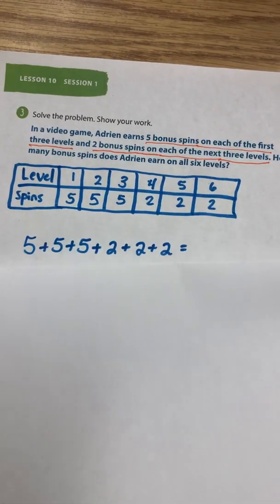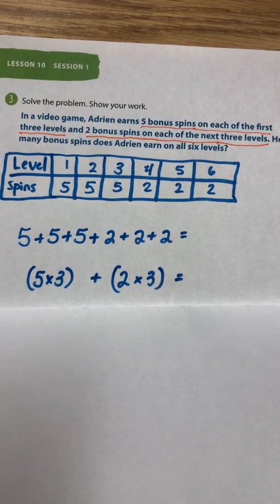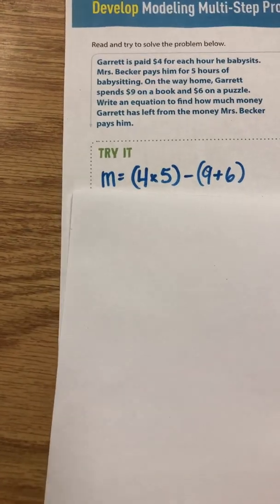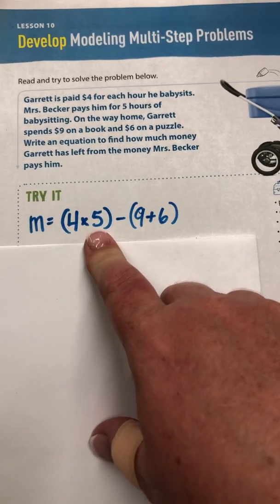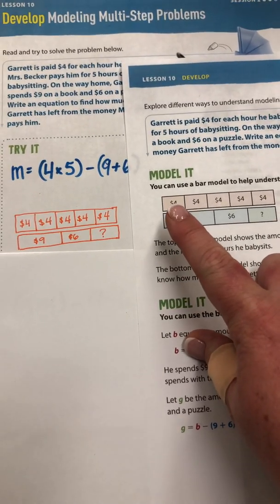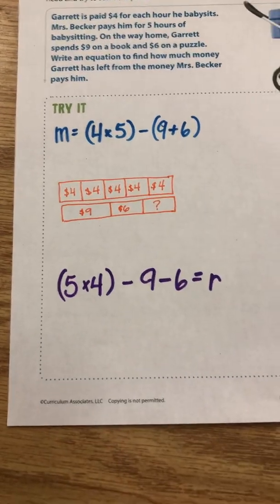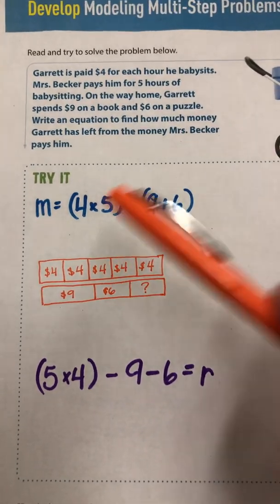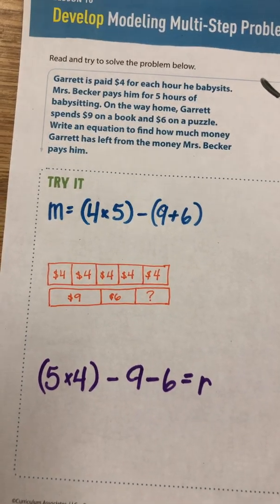Lesson 10 Model and Solve Multistep Word Problems Intro